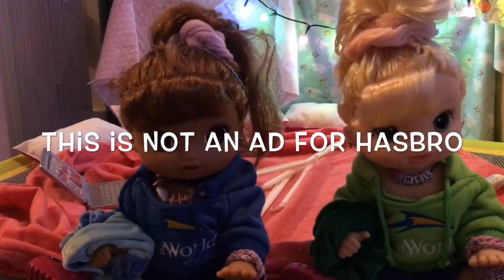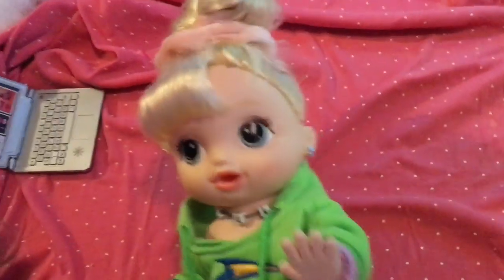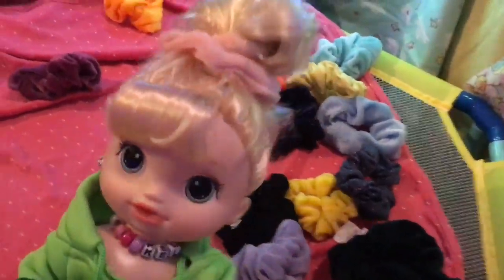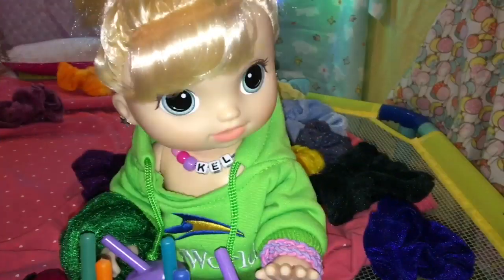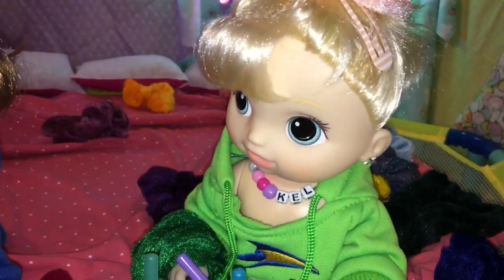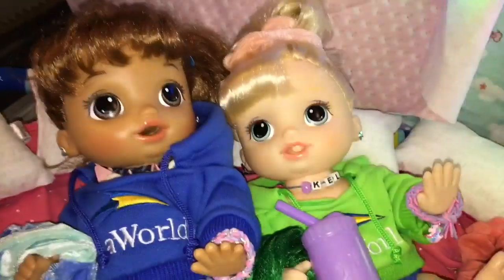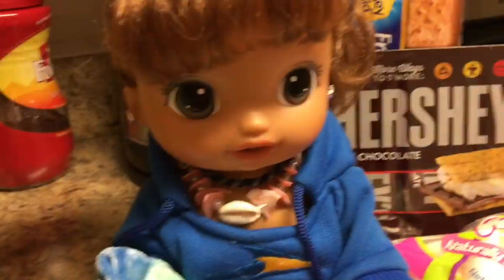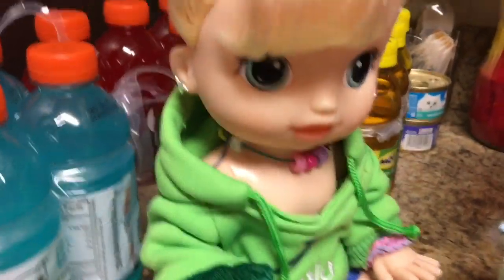BABY ALIVE Vsco sleepover!!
BABY ALIVE Vsco sleepover! with Kelly and Gracie!